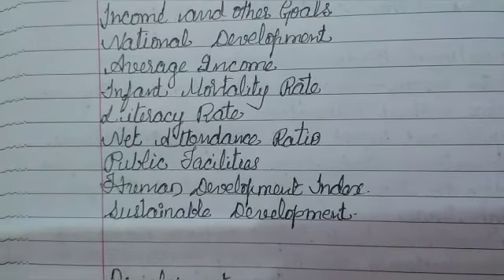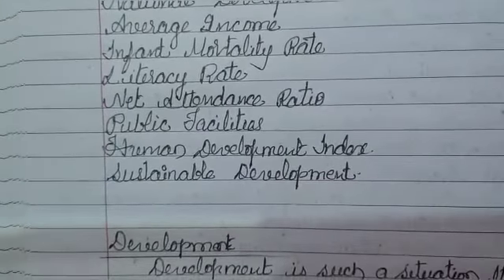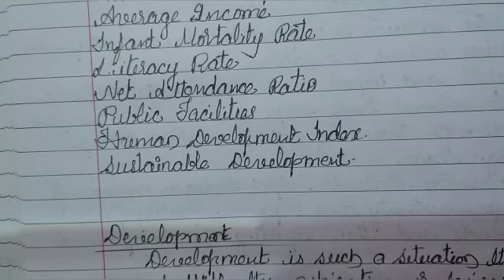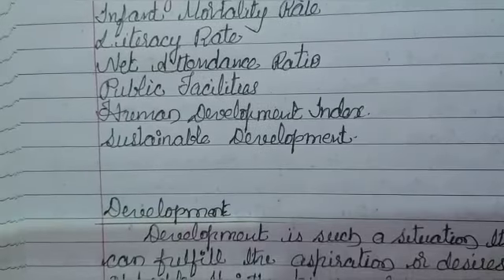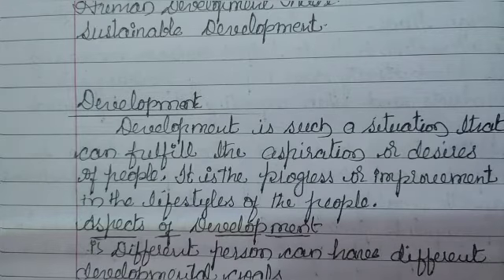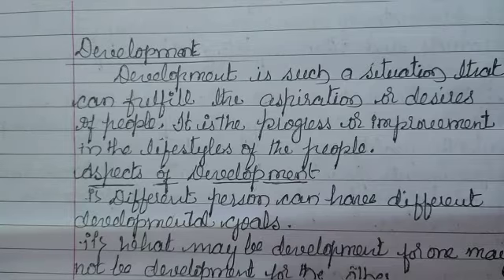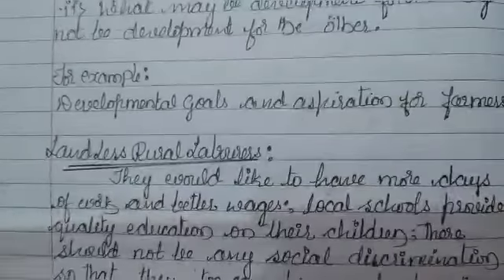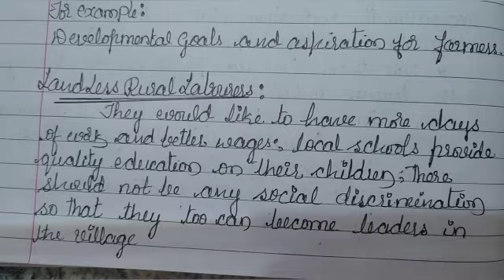Grade 10:CBSE-Social-Development Part-2